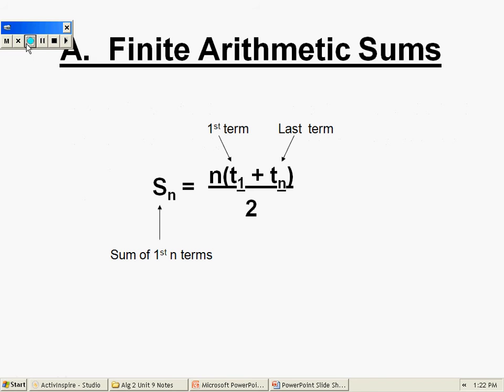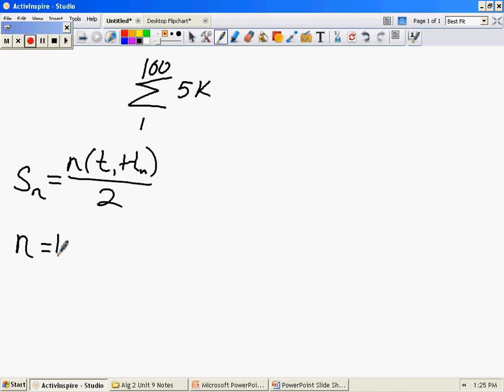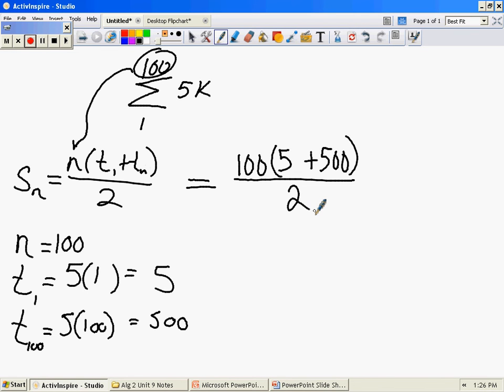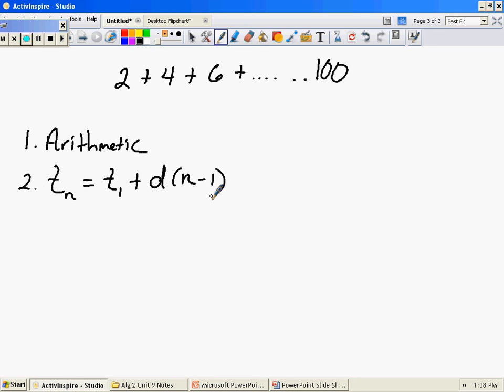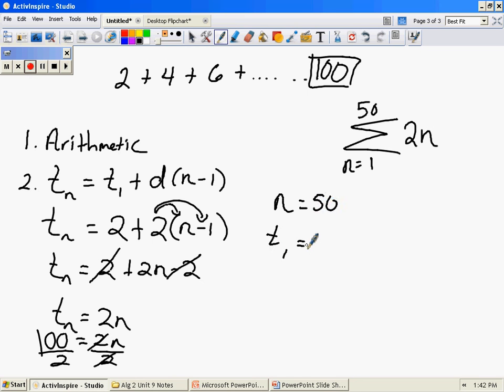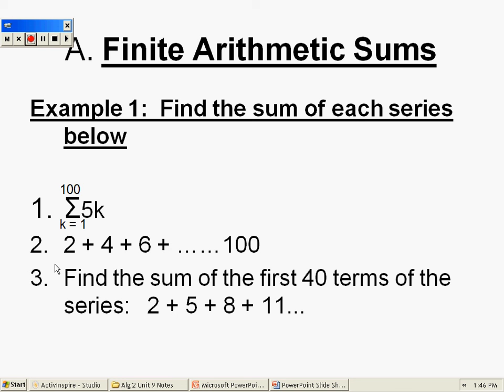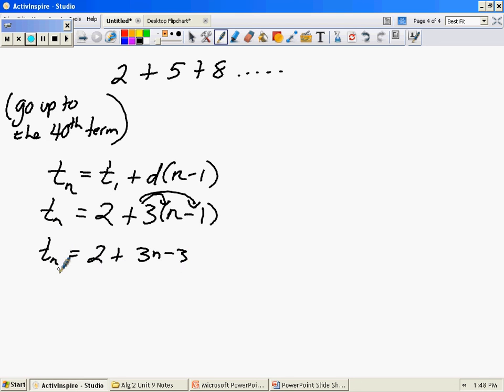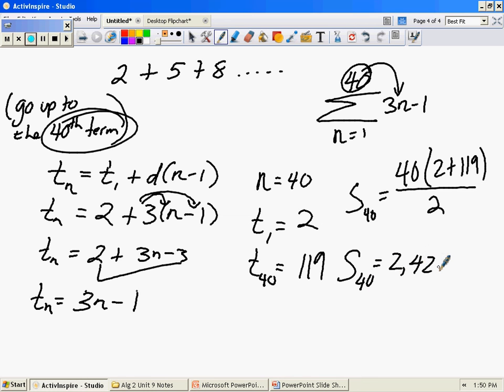Alg 2 LN 10 3 Sums of Series